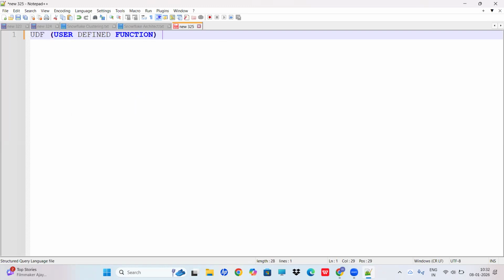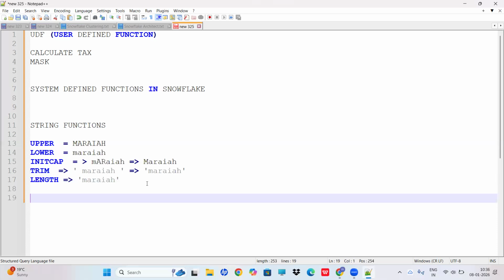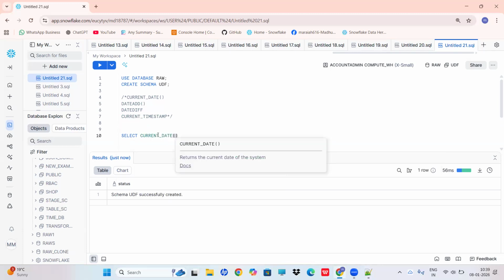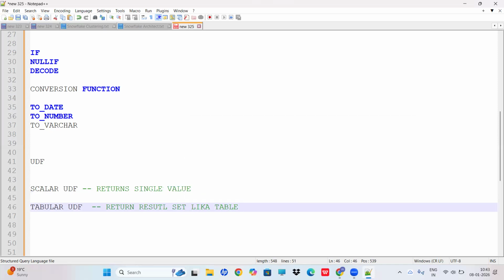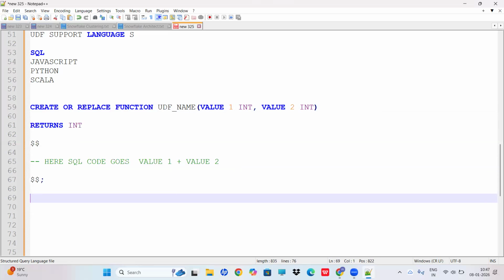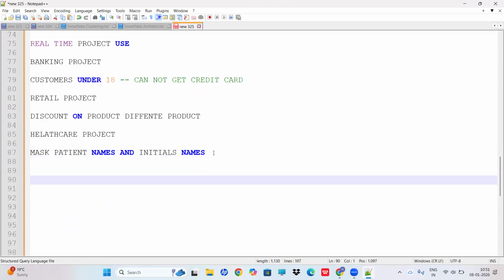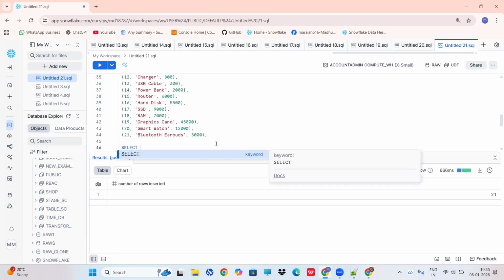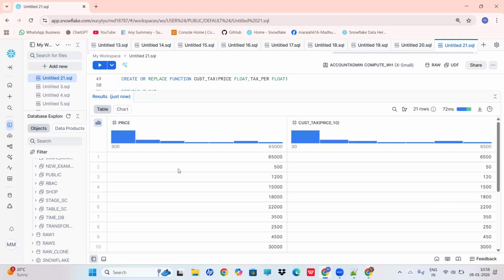UDF User Defined Functions Part 1 Snowflake | Time Variant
WHAT YOU LEARN IN DAY 30
What is a UDF and why you need them. UDF types: SQL JavaScript Python Java. CREATE FUNCTION syntax. SQL scalar UDF. Calling: SELECT my_function(column) FROM table. Multiple input parameters. Inline SQL UDF vs named permanent UDF. JavaScript UDF: body return type argument types. Snowflake SQL to JavaScript type mapping. Email validation UDF with regex. Custom string parsing UDF. Overloading UDFs same name different signatures. Secure UDFs hiding implementation. SHOW USER FUNCTIONS IN SCHEMA.